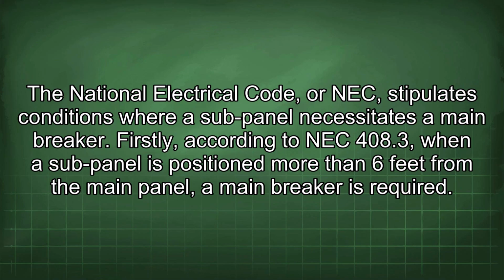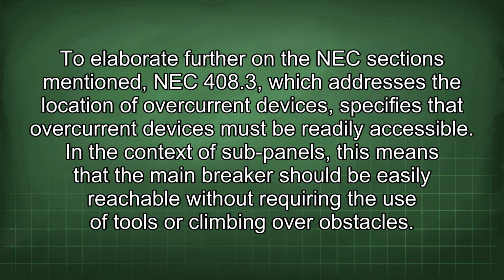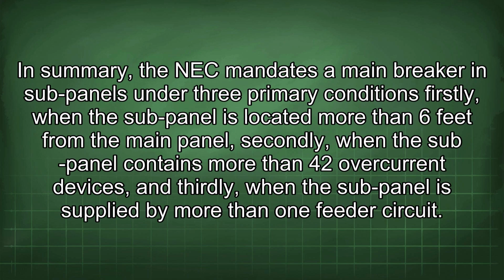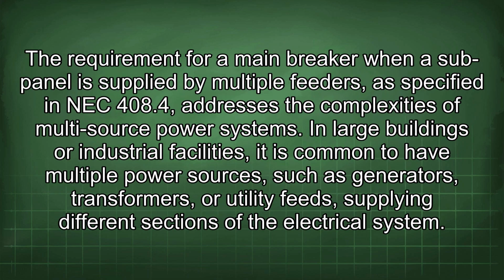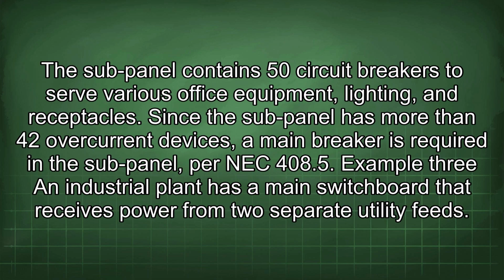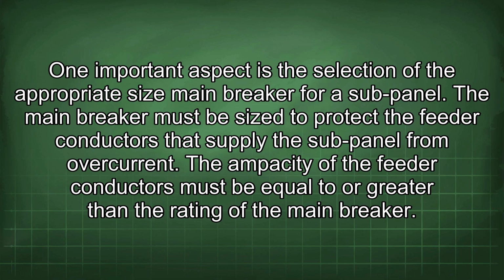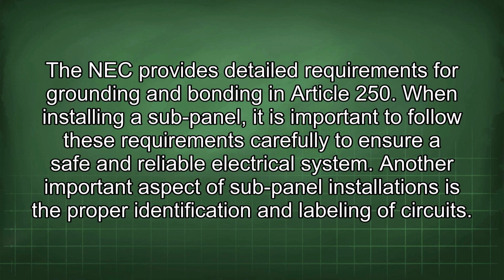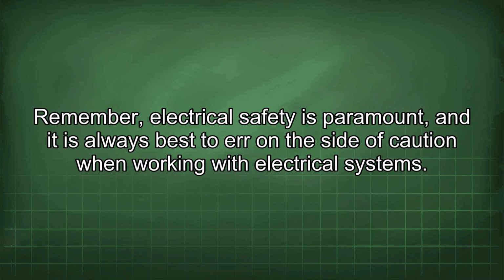Sub-Panel Main Breakers NEC Requirements Explained Simply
Learn when the National Electrical Code requires a main breaker in sub-panels. We cover distance from the main panel and overcurrent device limits. Understand NEC sections 408.3, 408.5, and 408.4.